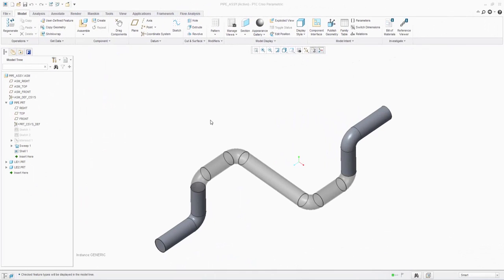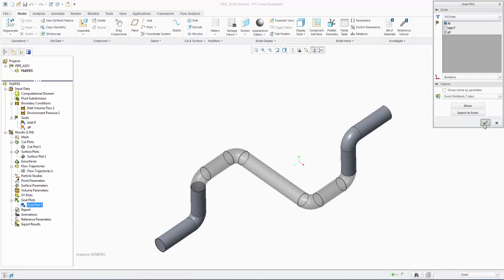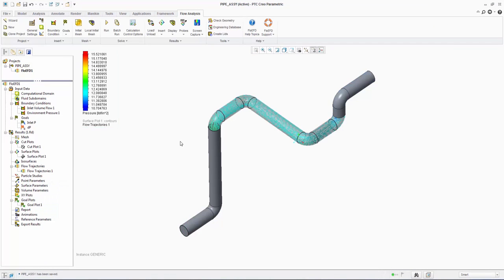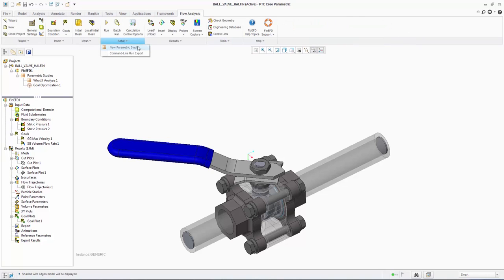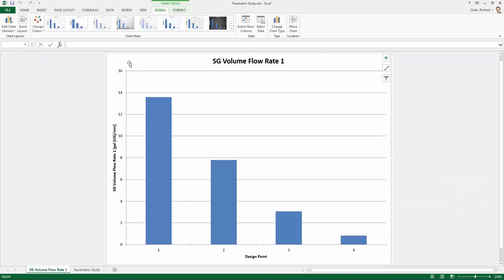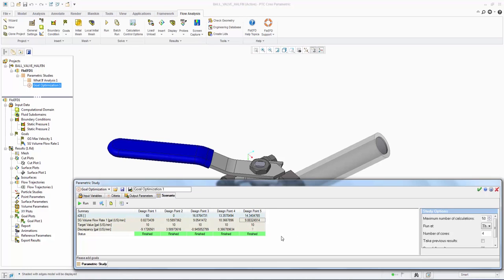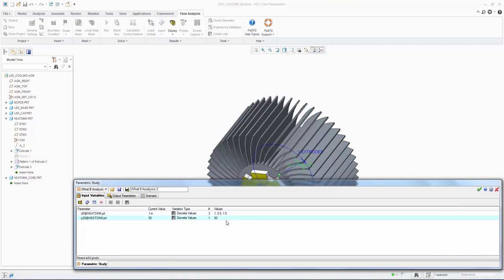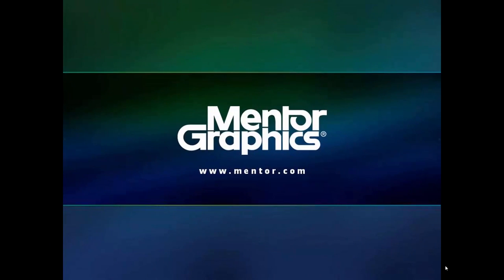CFD Analysis Directly in CAD Software -- Shan Chowdhury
# CFD Analysis Directly in CAD Software
Computational Fluid Dynamics (CFD) for Design Engineers directly in the CAD Environment. Watch this short video on select benefits of fully MCAD Embedded CFD for NX, CATIA, Creo and how it both improves design process and shortens development.